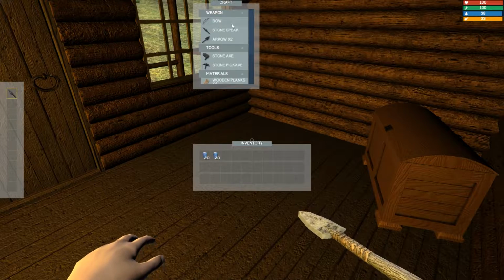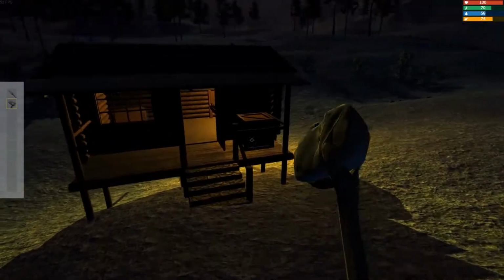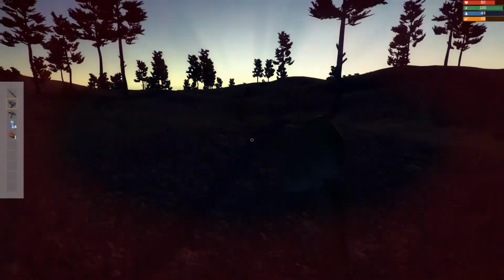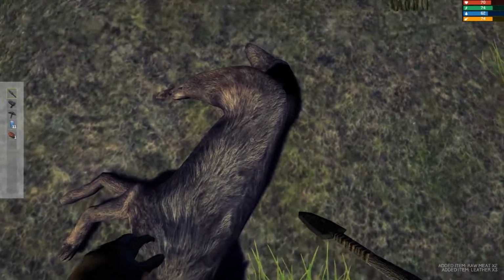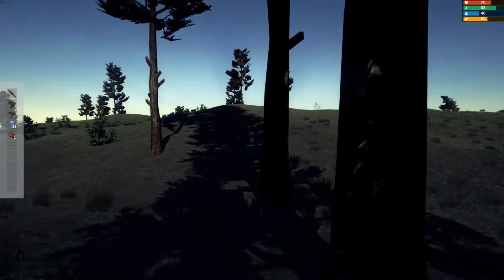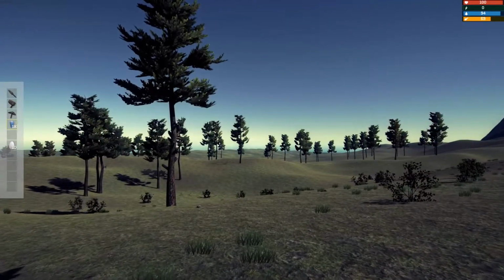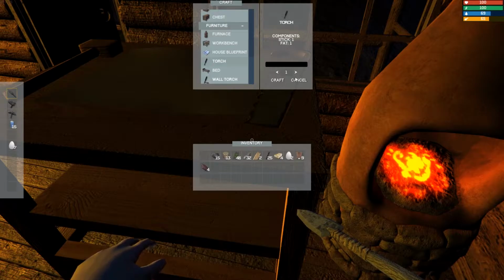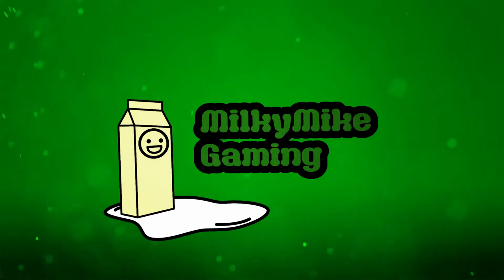WHAT DOES THE RABBIT SAY? | Survive The Island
we will never find out what the rabbit said .